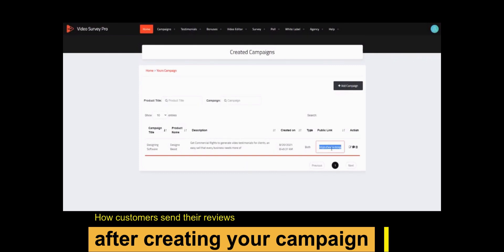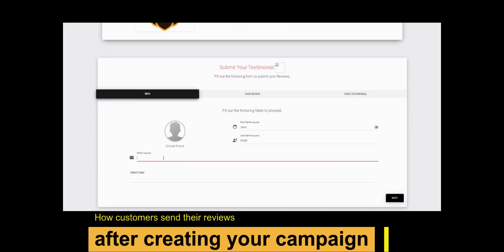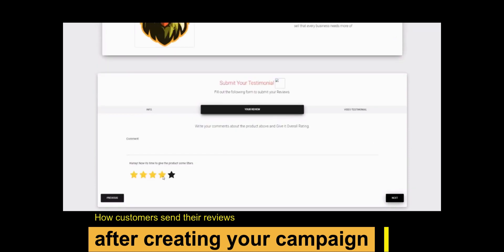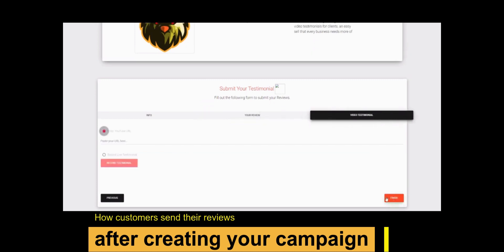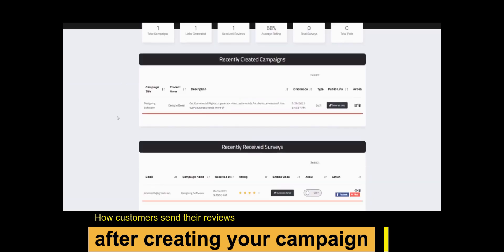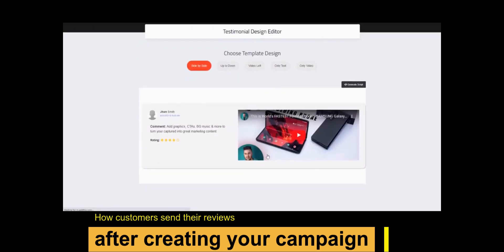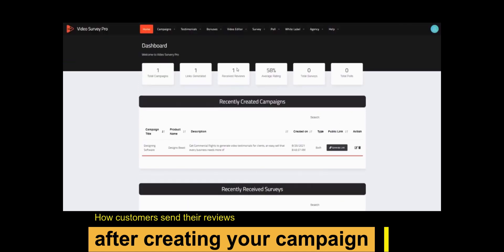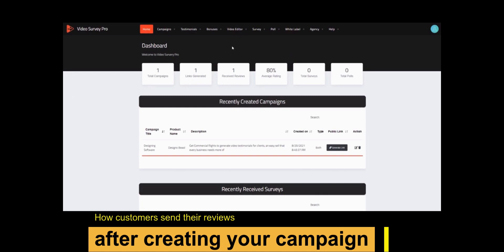How your customers can create reviews from campaigns